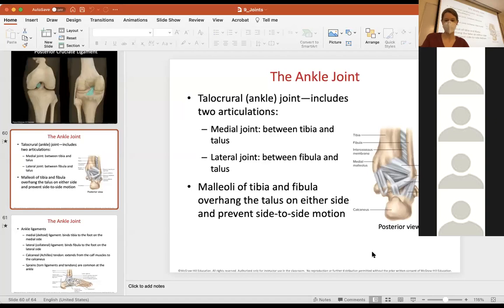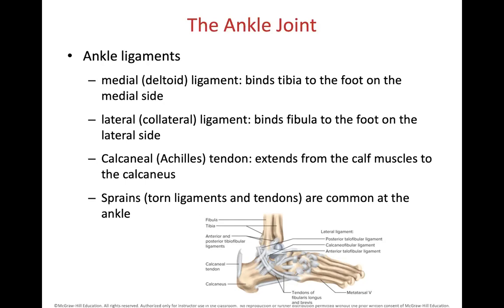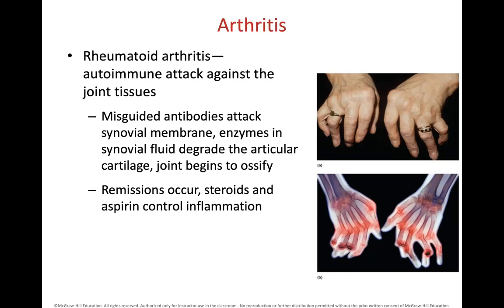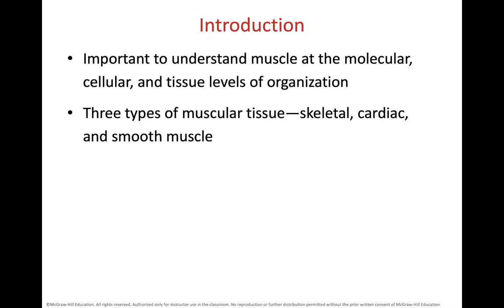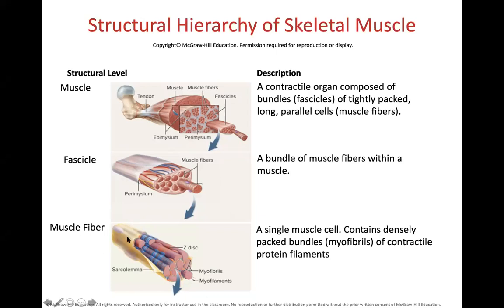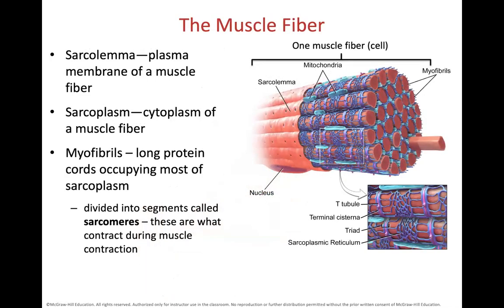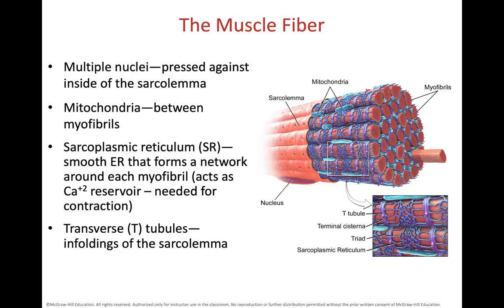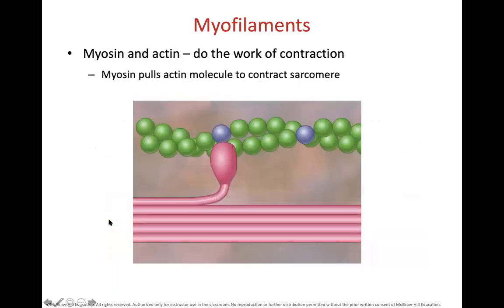BIOL2100(DEM02) Lecture - 3/19/2021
End of Joints; Beginning of Muscle Tissue